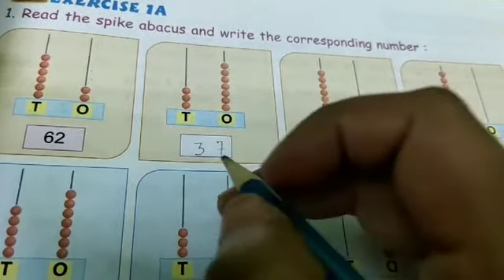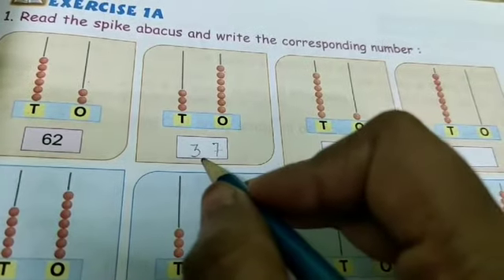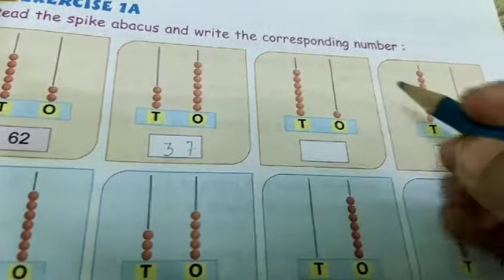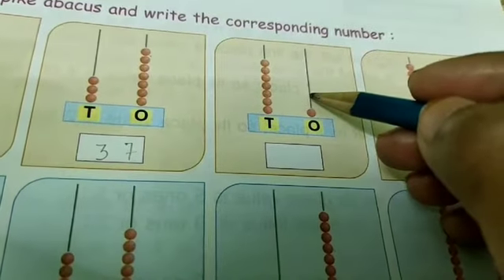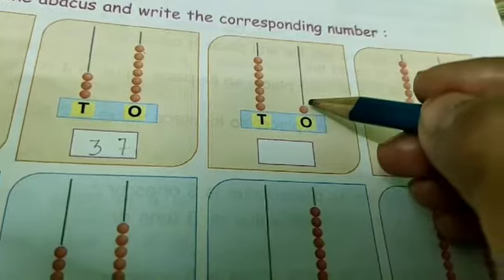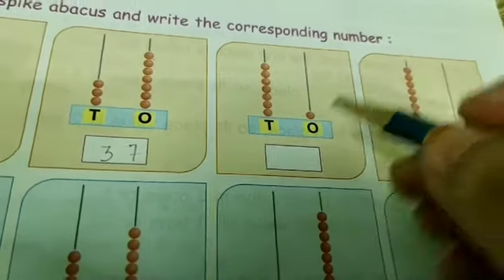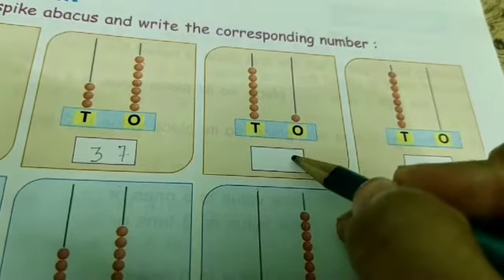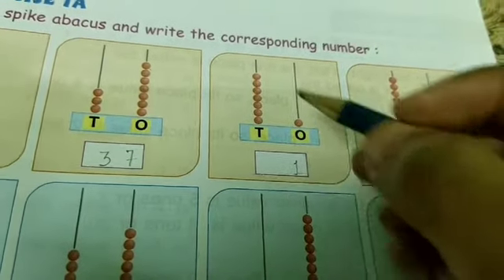CLASS-2 Maths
Lesson no.1-Numbers up to 200
Exercise-1A -Q1 (pg.no.A-3)